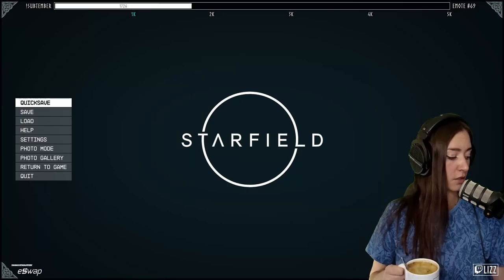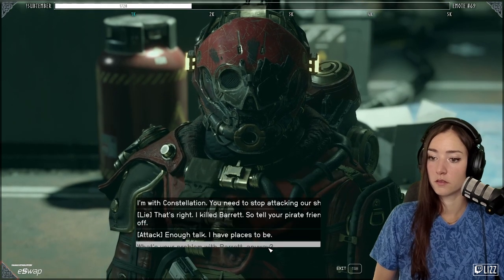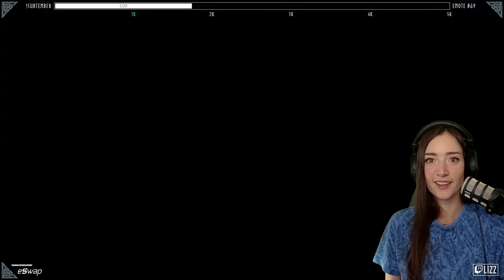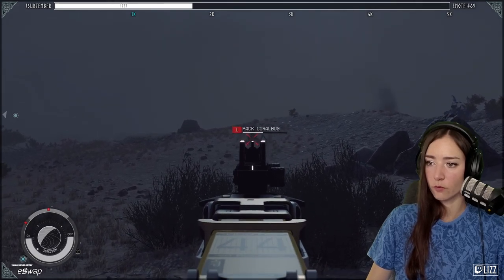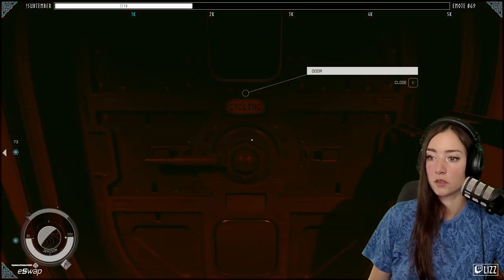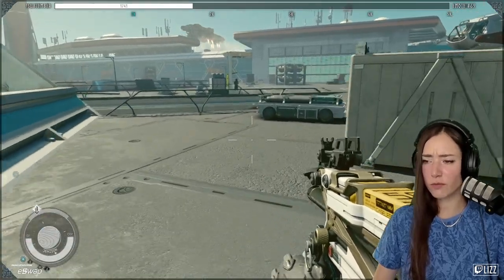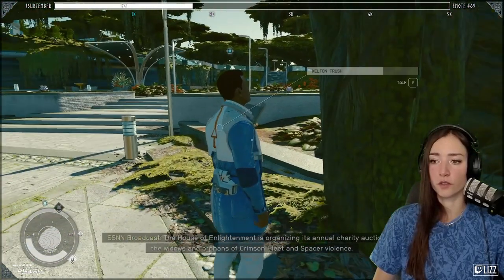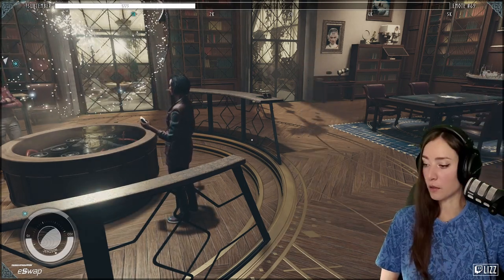[Part 2] Fly Me To A Moon · STARFIELD · 1st Playthrough [PC]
Welcome back to STARFIELD!
Let's explore space together!
Join me on my adventure through the Stars!

Thank you for the key, Bethesda!

This is an unedited broadcast from twitch!
You can watch me live every Monday, Wednesday, Friday, Saturday and Sunday at 12pm CET over - feel free to join us there!
The Controller you see in my videos is a Thrustmaster eSwap S/X Pro. Get your own here: